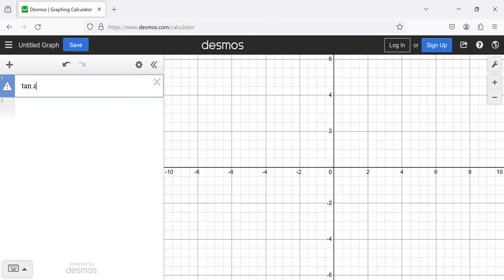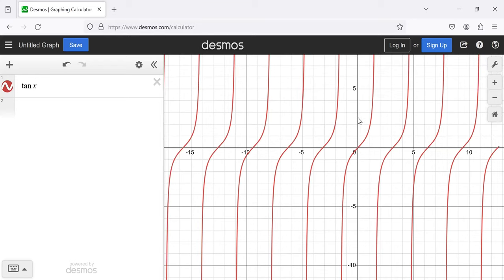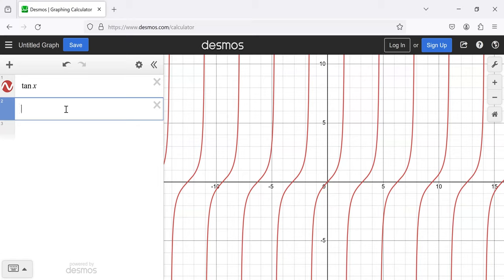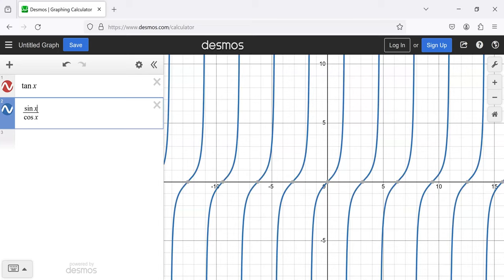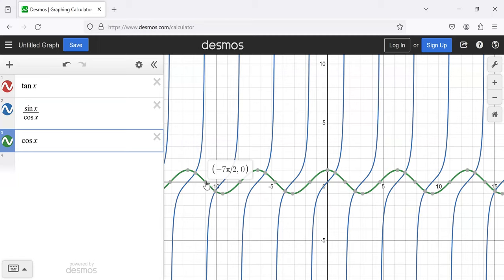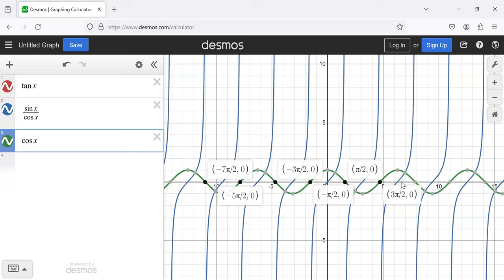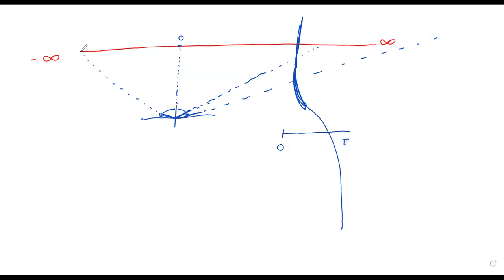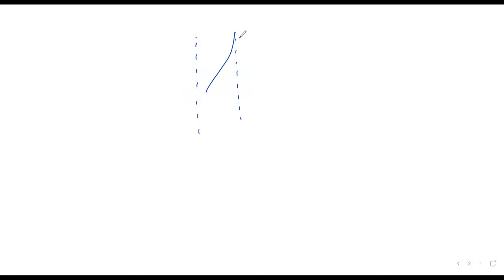Trigonometry W5D1 Other trig graphs